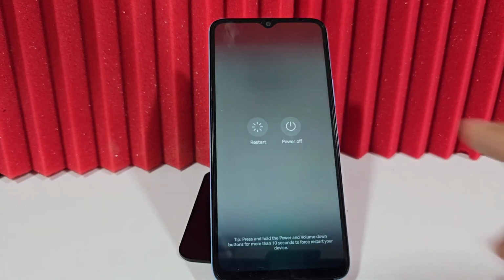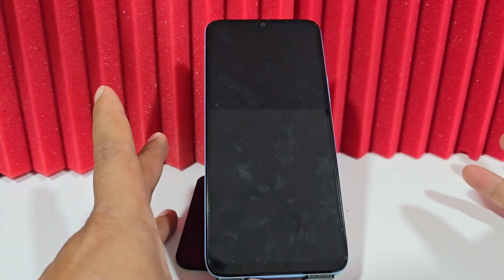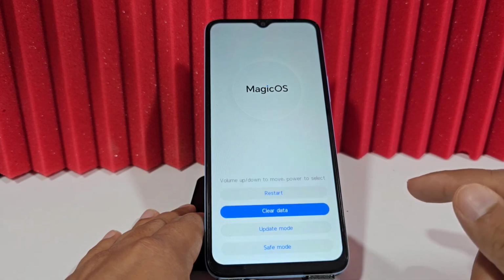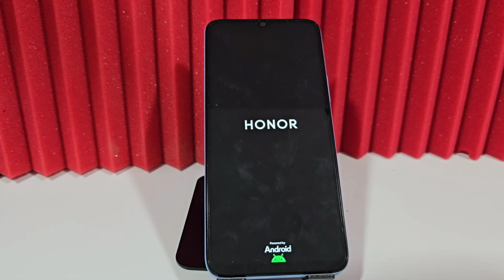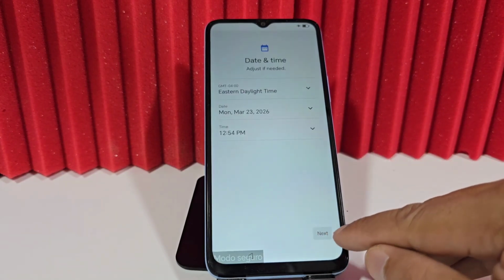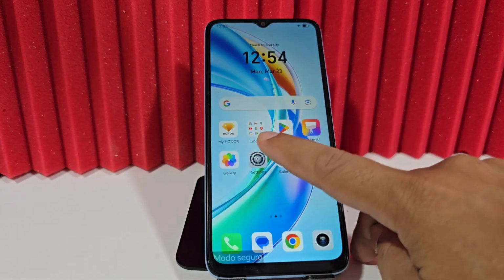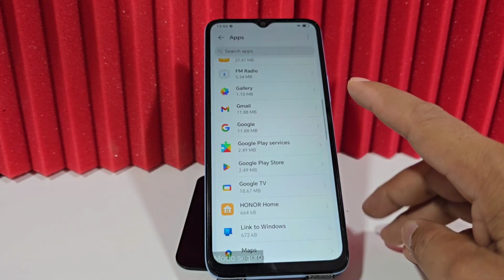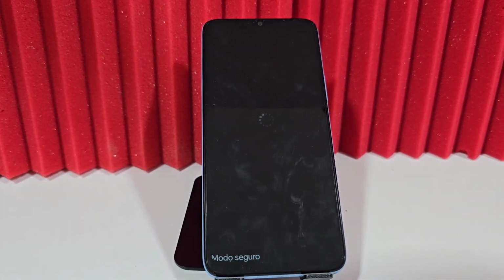How to Unlock MDM KG Locked Honor ANDROID 16 | Bypass Payment Lock NO PC 2026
Learn how to unlock MDM KG locked Honor Android 16 devices without using a PC, bypassing the payment lock with ease. This tutorial guides you through a step-by-step process to unlock your device, allowing you to regain full access and control. If you're struggling with an MDM KG locked Honor Android 16, this video provides a solution to bypass the payment lock, no PC required. By following the instructions in this video, you'll be able to unlock your device and start using it freely, without any restrictions. The process is straightforward and easy to follow, making it accessible to everyone. Unlock your Honor Android 16 device today and enjoy unrestricted use, all without needing a computer. This method is perfect for those who want to bypass the payment lock on their MDM KG locked device, and it's all done without requiring a PC. With this simple and effective technique, you'll be able to unlock your device in no time, and start enjoying all the features and benefits that come with it.
Honor MDM unlock 2026, Android 16 KG lock bypass, Honor payment lock solution, how to remove MDM Honor without computer, Android 16 MDM bypass tool, Honor KG locked fix, bypass MDM Honor Android 16 free